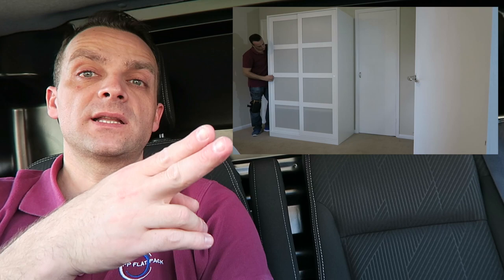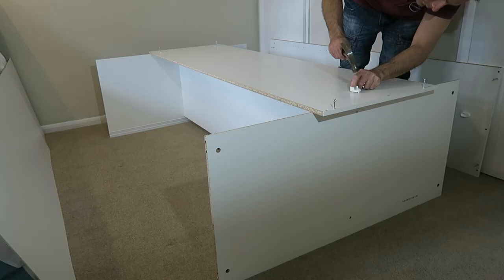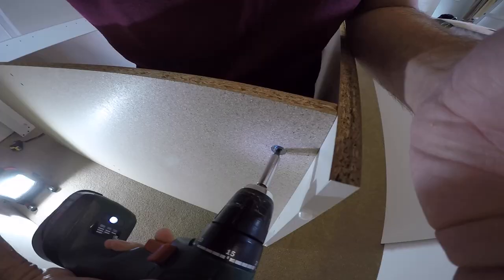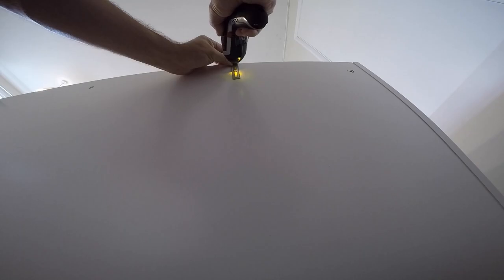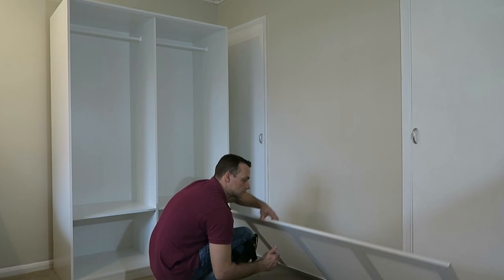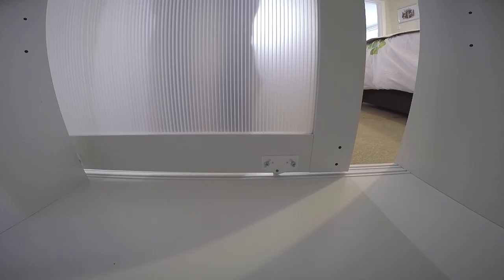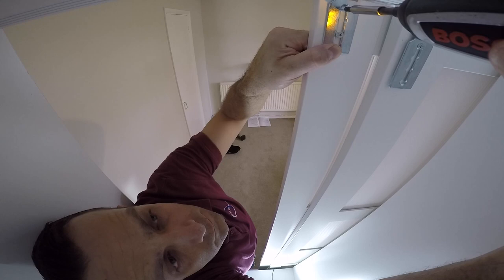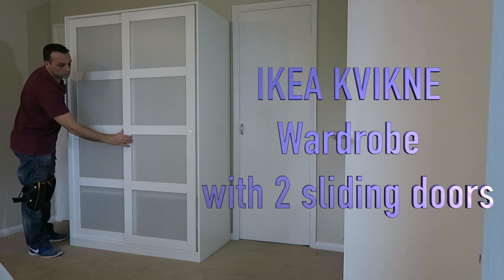IKEA KVIKNE Wardrobe with 2 sliding doors assembly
How to assemble IKEA KVIKNE Wardrobe with 2 sliding doors white. Similar Ikea wardrobe to Dombas regarding assembly only this one has two sliding doors. Ikea KVIKNE white wardrobe cost currently £99 in the UK. KVIKNE wardrobe dimensions Width:120 cm
Depth:57 cm Height:190 cm. KVIKNE Ikea wardrobe with 2sliding doors with two hanging rails and two shelves is one of the cheaper Ikea wardrobes.
Bigger drill and screwdriver all in one